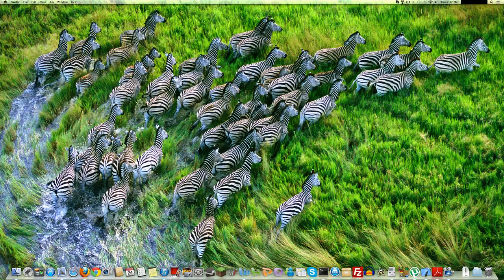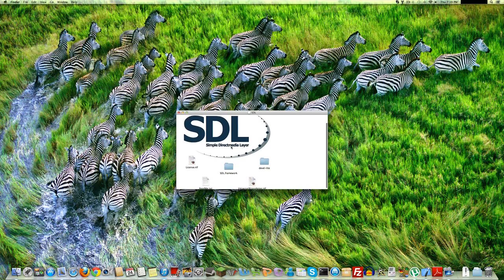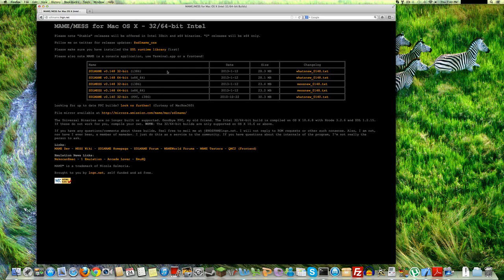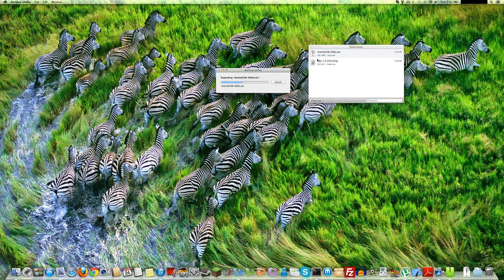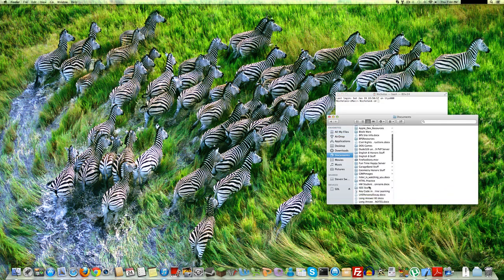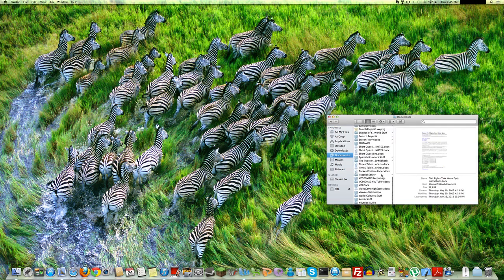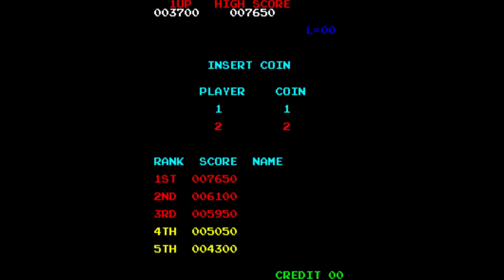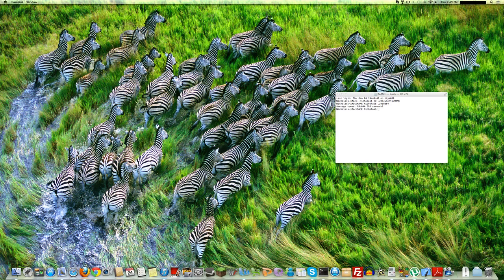How to Install MAME on Mac OS X v10.7 or Later (SDLMAME)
This video will teach you how to install MAME on an iMac running Mac OS X Lion or later OS's.  It works for older versions of OS X also, but on Lion or later, this is the only way I know of to install MAME.

The version of MAME in this video is called SDLMAME.  It is exactly the same as any other version of MAME except that it is a command-line application that runs on SDL.